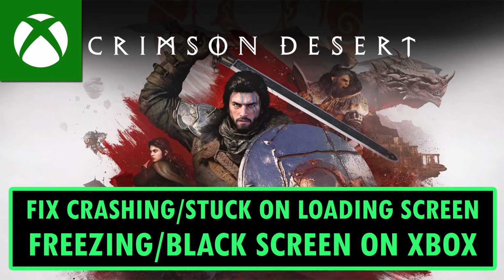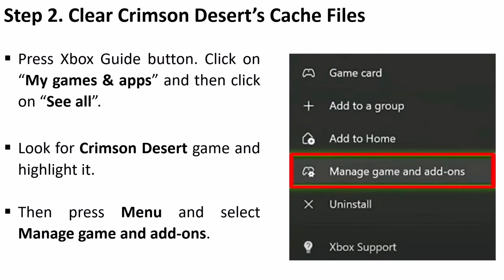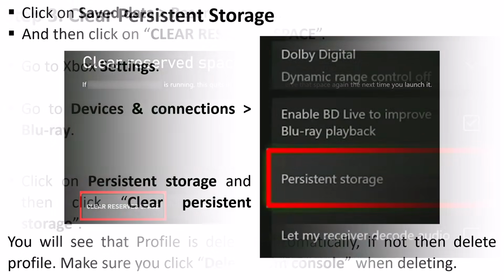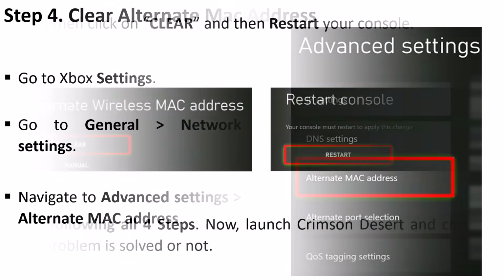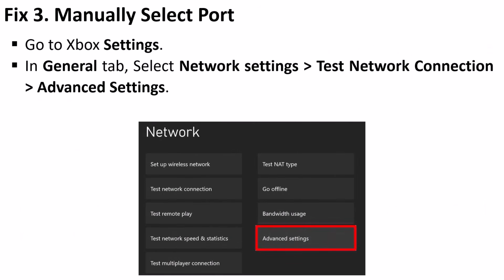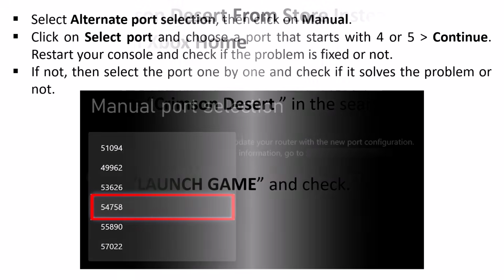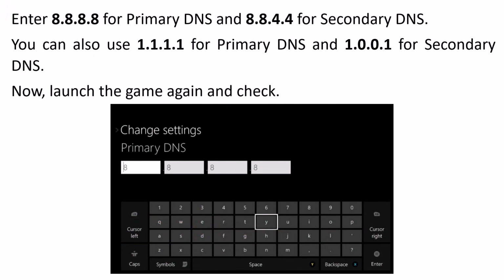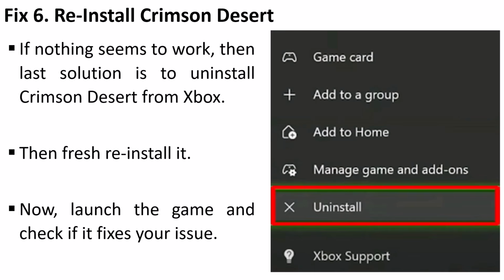Fix Crimson Desert Crashing/Freezing/Not Loading/Black Screen on Xbox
In This Video Guide, You Will Learn How To Fix Crimson Desert Crashing/Crashes at Startup on Xbox Console. Fix Crimson Desert Stuck On Loading Screen/Not Loading on Xbox, Fix Crimson Desert Freezing/Stuttering/Lagging on Xbox. Fix Crimson Desert Black Screen Issue on Xbox.

Fix Crimson Desert Not Loading on Xbox.

I Hope any one of the fixes mentioned in the video would help you to solve Crimson Desert Crashing/Freezing/Not Loading/Black Screen on Xbox.